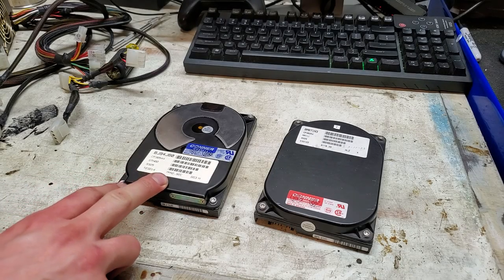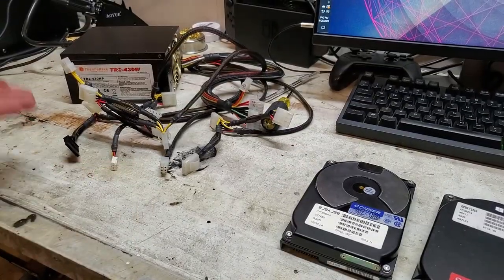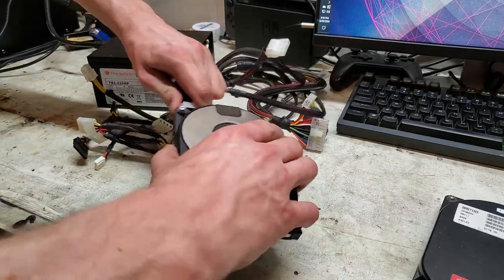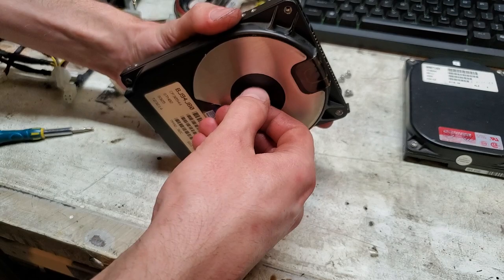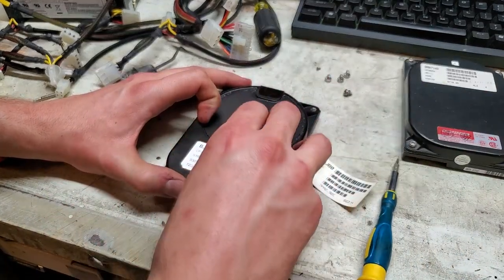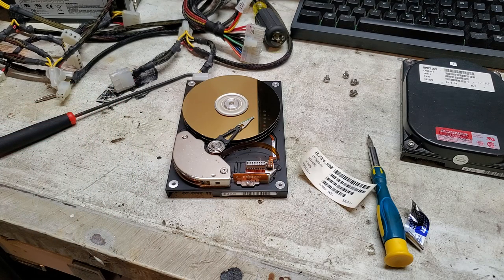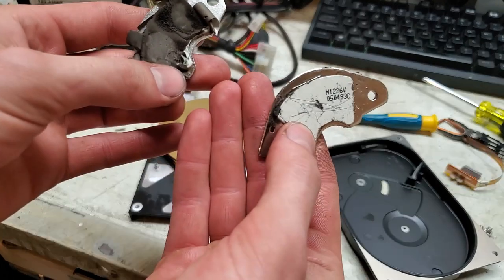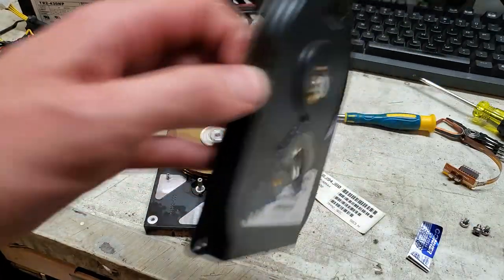Hard Drive Autopsy: Connor CP30544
Lets see what happened to the drive inside the cage I bought for my PC-9821, seems to be an unusual failure.